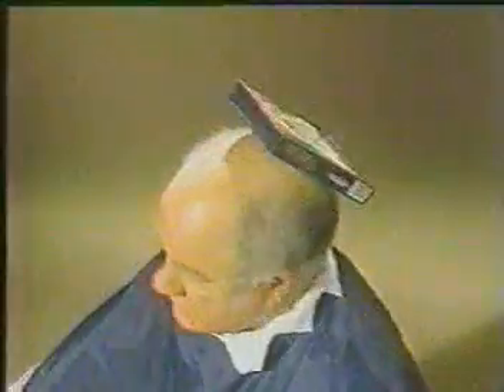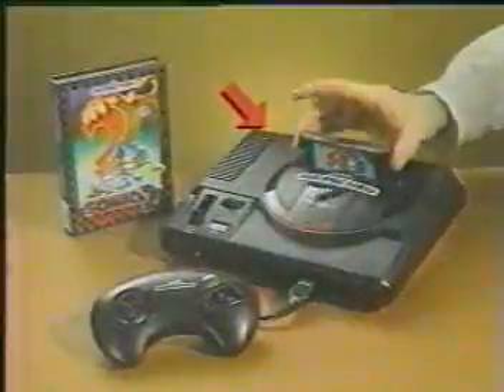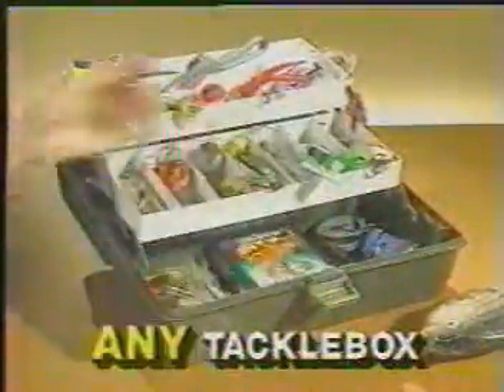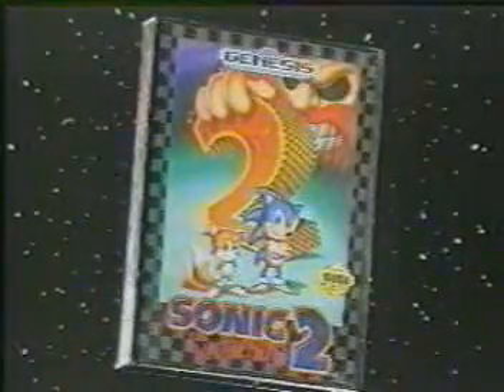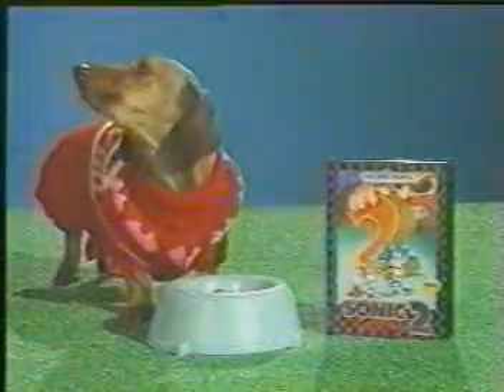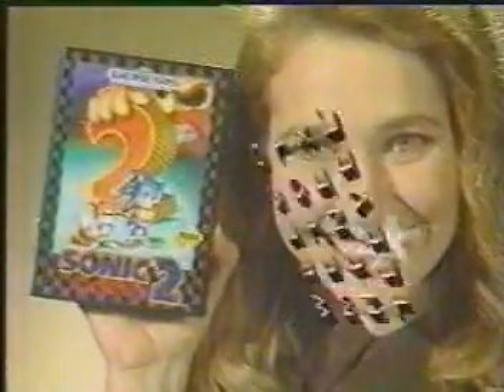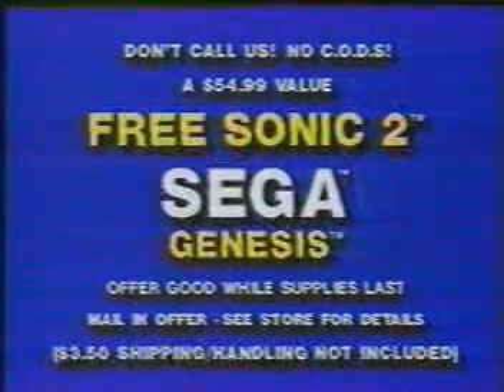Sega Sonic 2 Free